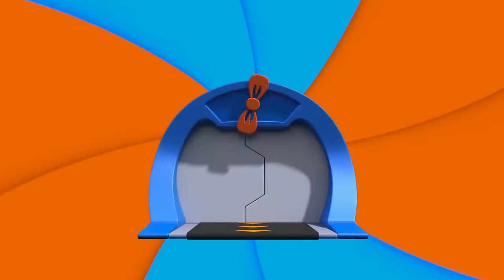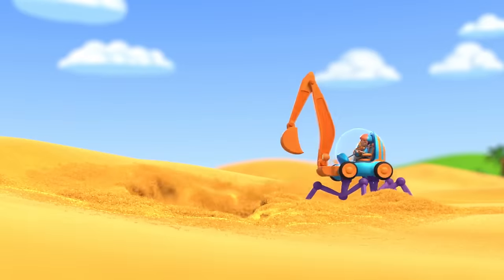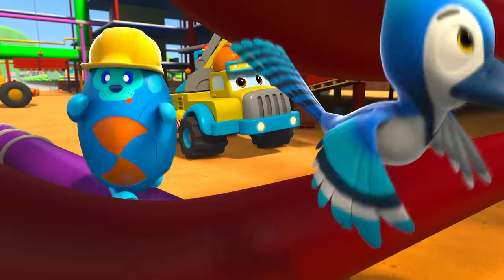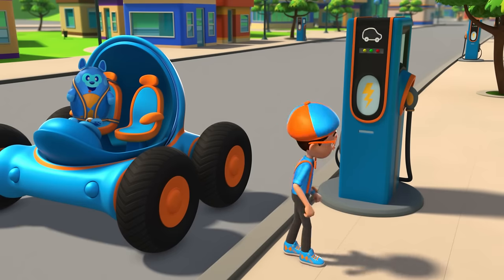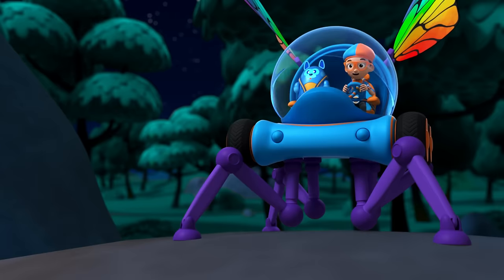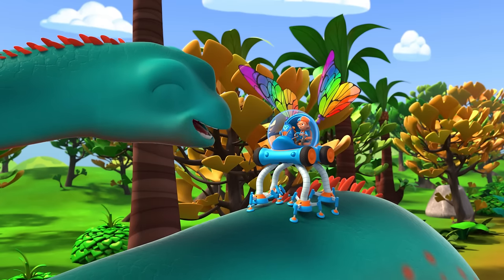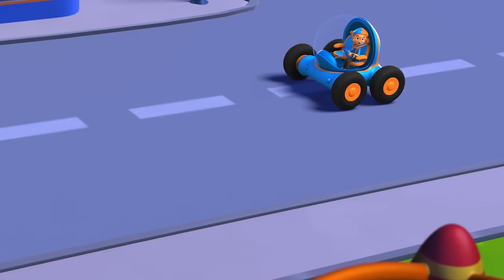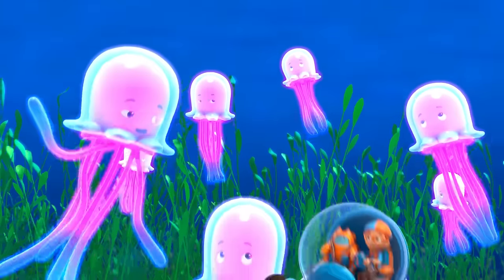Blippi Learns About the Seasons with a Bear! | 1 HOUR OF BLIPPI WONDERS!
Blippi and D.BO meet Bella the Bear! She's a hula-hooping procrastinator who has completely forgotten that she needs to prepare for winter! Join Blippi and D.BO in helping Bella make up for lost time, all while learning about what bears need to prepare before the first snowflake falls!